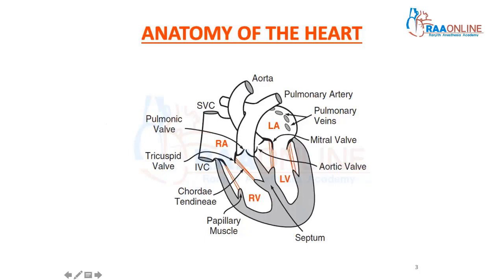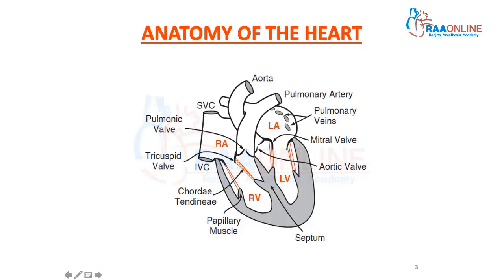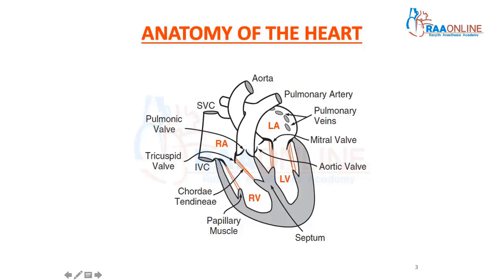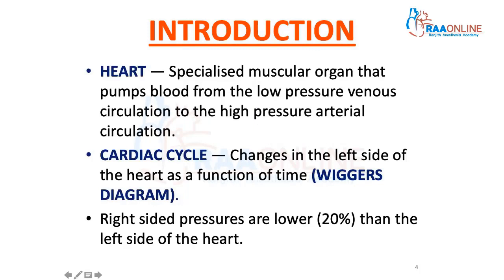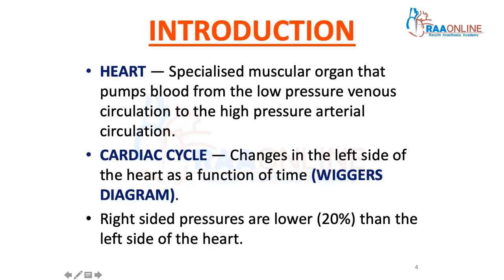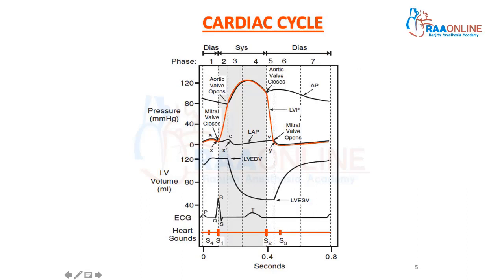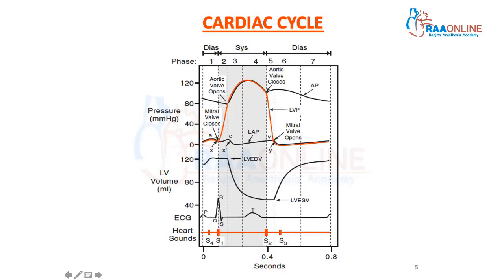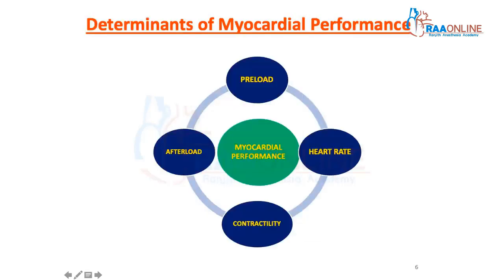Myocardial Performance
MD DNB Anesthesia Specialties:
01. Basics of Anesthesia
02. Anesthesia Machine
03. Mechanical Ventilation
04. Basic & Advanced Airway
05. Obstetric Anesthesia
06. Pediatric Anesthesia
07. Neuro Anesthesia
08. Cardiac Anesthesia
09. Transplant Anesthesia
10. Onco Anesthesia
11. Thoracic Anesthesia
12. Monitoring in Anesthesia
13. Basic & Advanced Hemodynamics
14. Basic ECG
15. Regional Anesthesia
16. Labour Analgesia
17. Complex Congenital Heart Disease
18. Clinical Anesthesia
19. Airway Simulation Workshop 2022
20. Vascular Anesthesia
21. Anesthesia PG's Viva Discussion - PREPP 2023

Comprehensive Critical Care Medicine Specialties:
1. Arterial Blood Gas
2. Clinical Nutrition
3. Critical Care Pearls
4. ECMO
5. Basic Echocardiogram
6. Ultrasound
7. Mechanical Ventilation
8. Electrolyte Disturbances & Fluid Balance
9. Basic & Advanced Hemodynamics
10. Advanced Echocardiogram
11. Infectious Disease